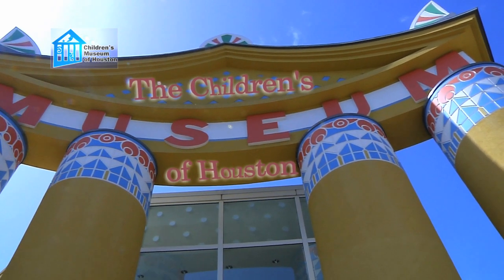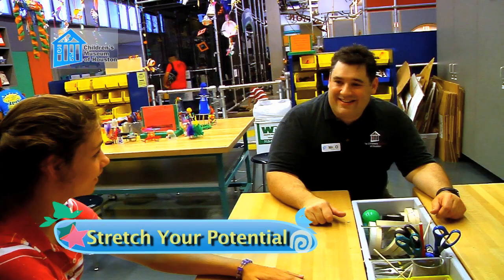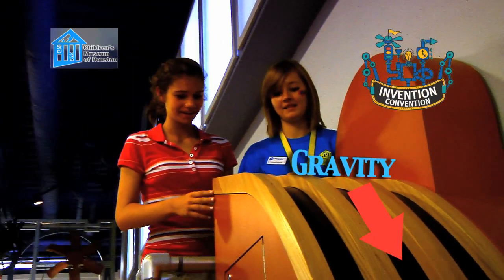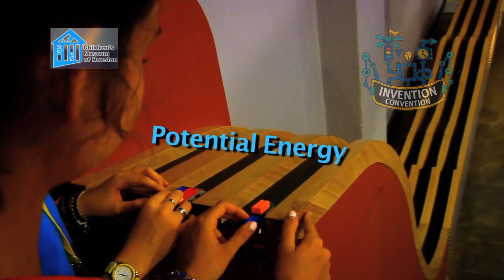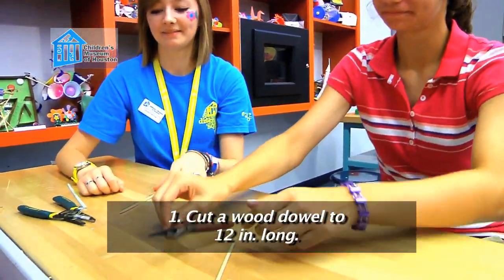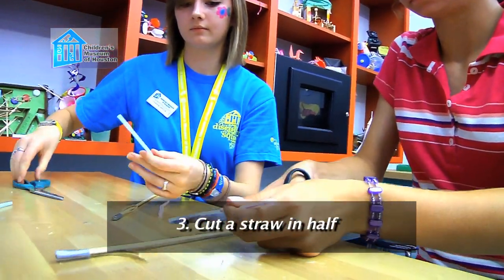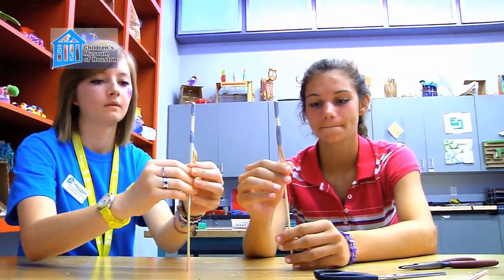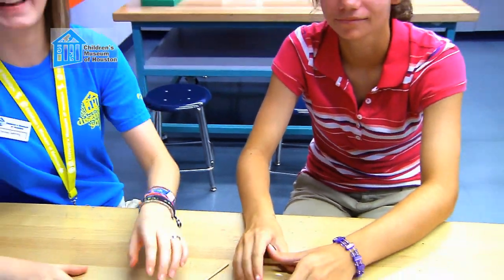O Wow Moment: Stretch Your Potential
Let Mr. O stretch your mind with Potential and Kinetic Energy. And don't forget to watch Mr. O every Saturday morning during the 7 a.m. news on Houston's KPRC Local 2 to see a new science demo you can try at home!